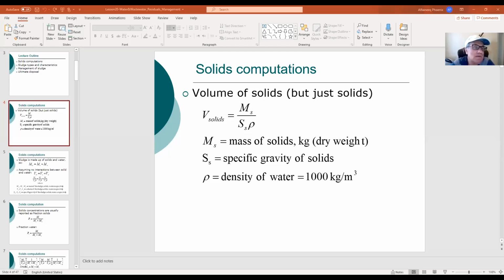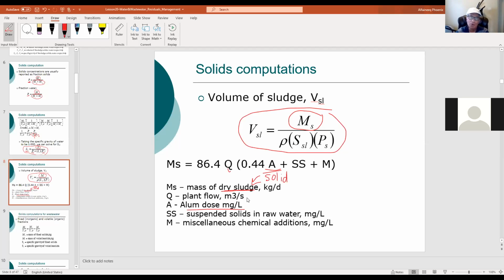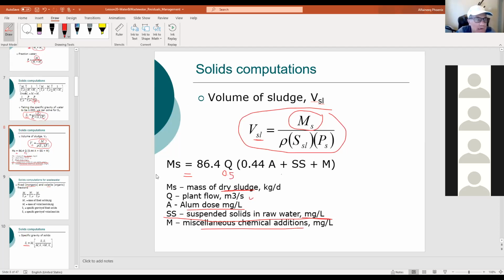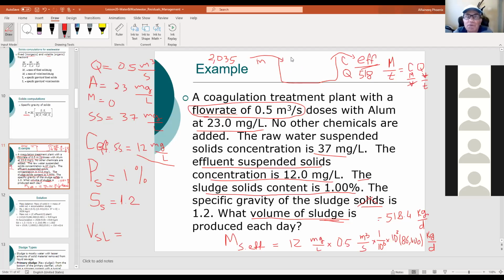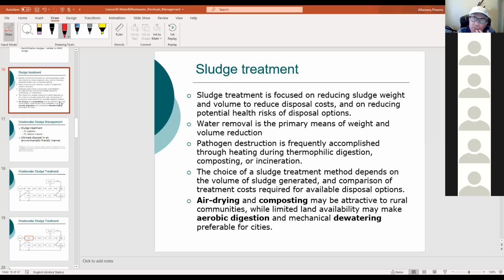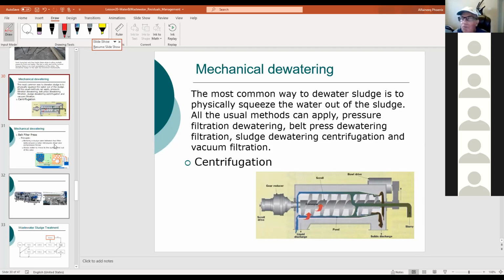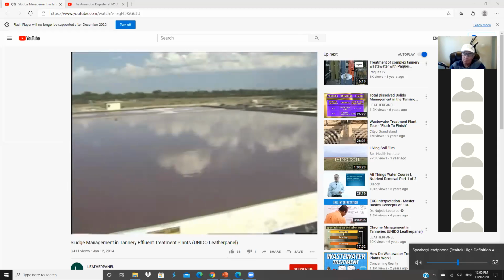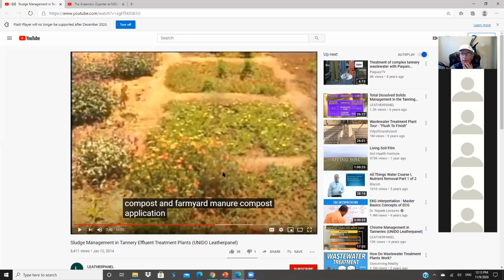CENG 4371 Environmental Design - Water and Wastewater Residuals Management